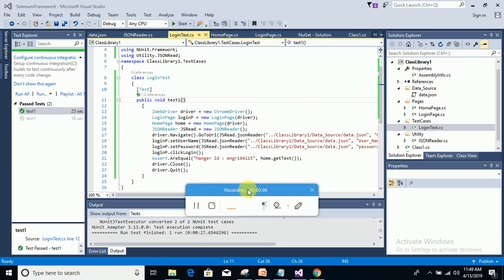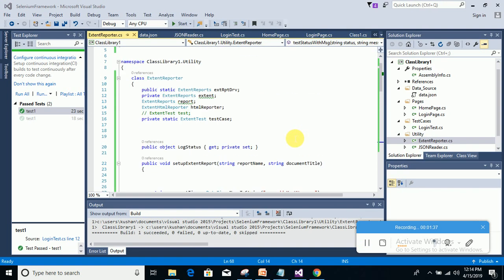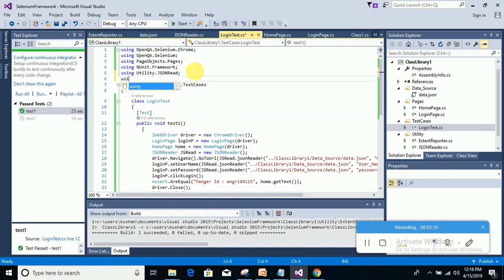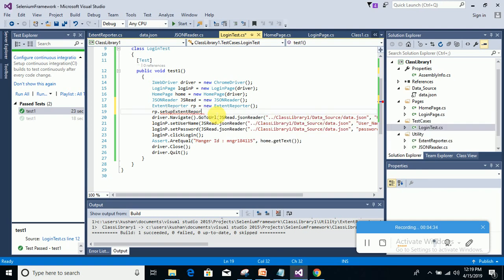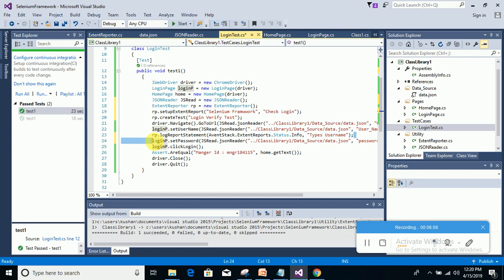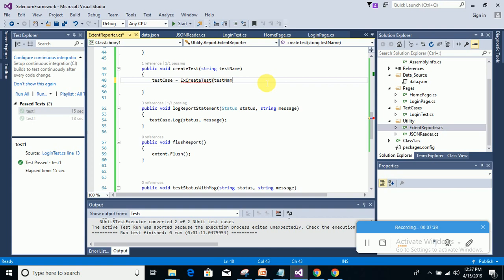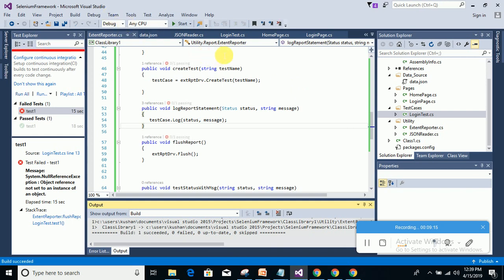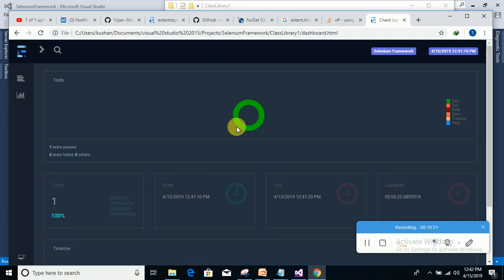Creating .Net Selenium Framework from Scratch - Part 04 - Reporting